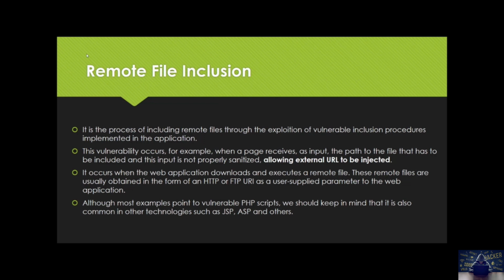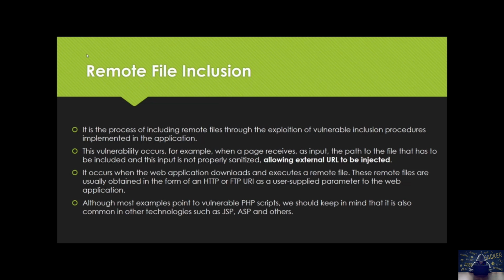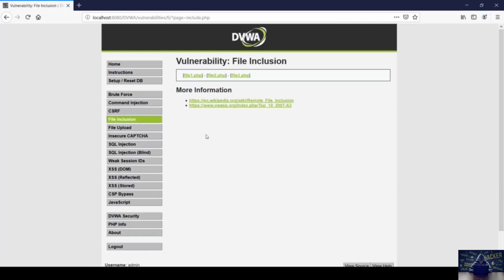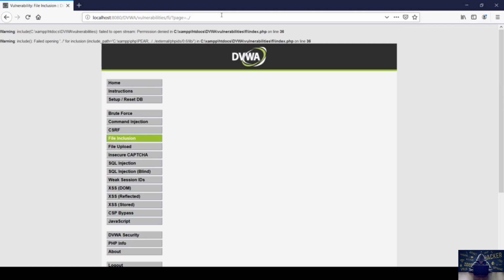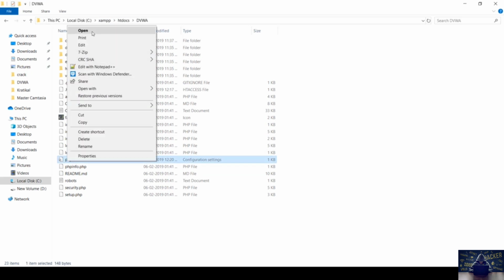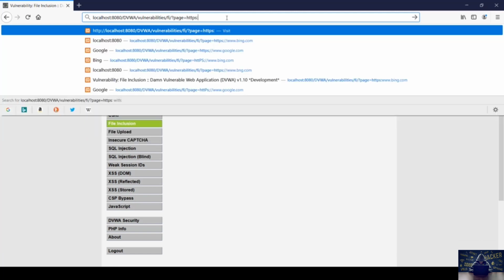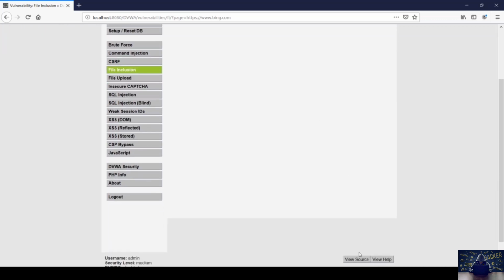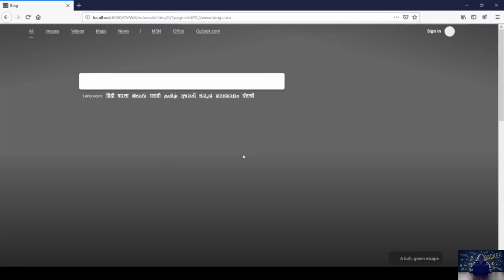#47 Remote File Inclusion! bugbounty Full course part-47.